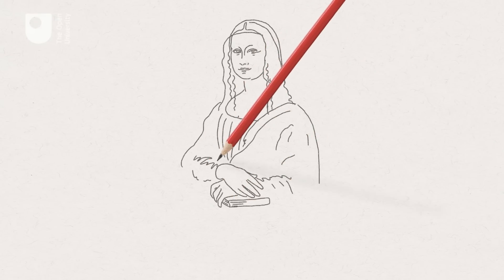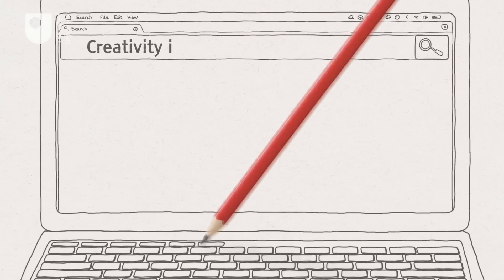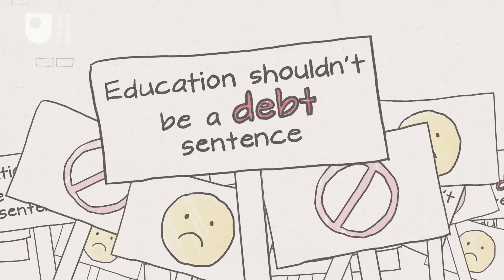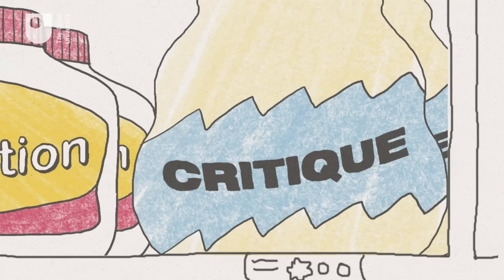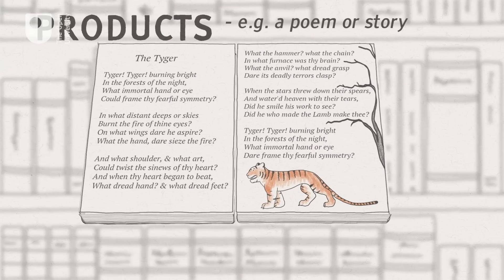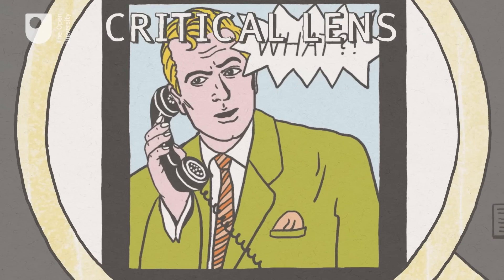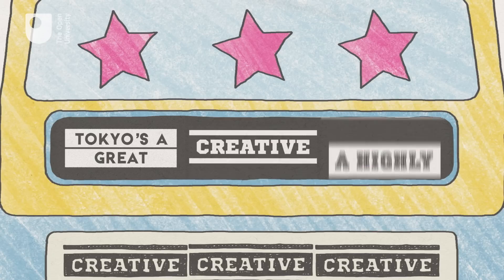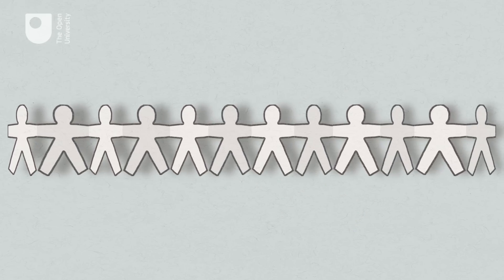Language and Creativity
DESCRIPTION
What is creativity, and what does it have to do with language? This animation looks at how people use language in creative ways, at the roles linguistic creativity plays in society, and at how people go about studying it.